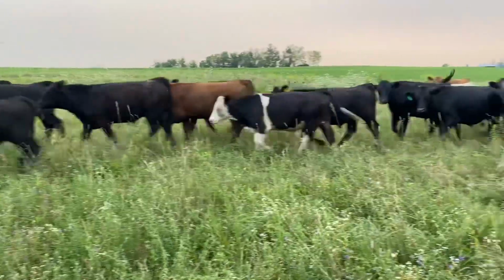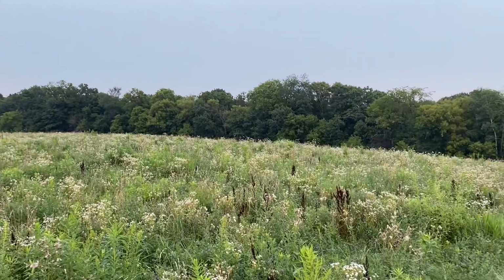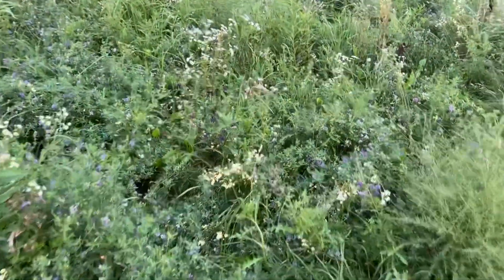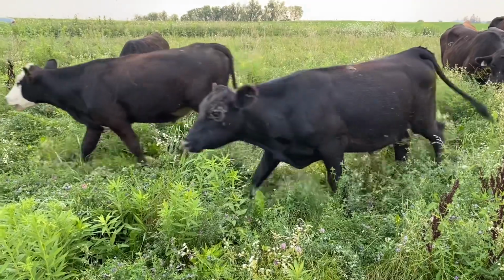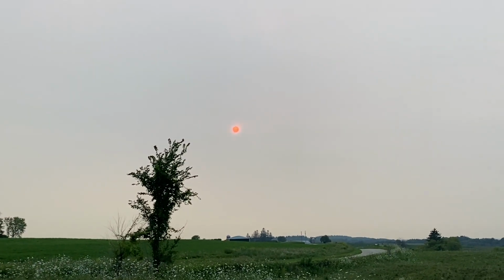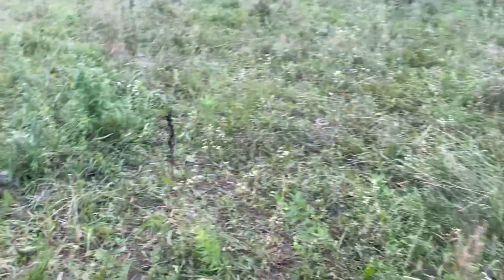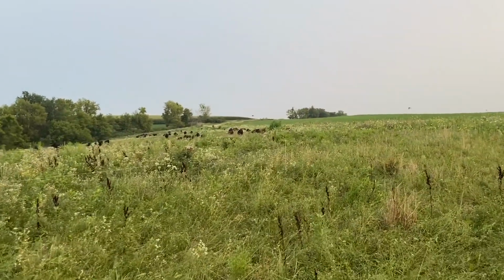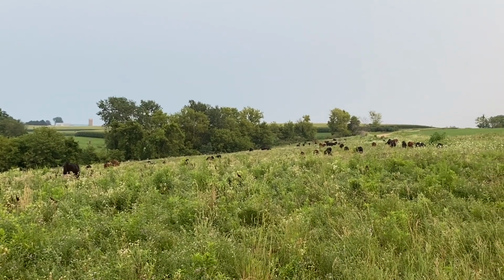Beautiful evening to give the steers some more grass buffet!🐂🥩🐮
Had a nice evening of moving the steers to a fresh new paddock.  The steers have a good diverse mix of forage out there!